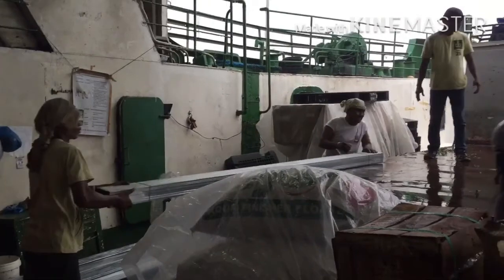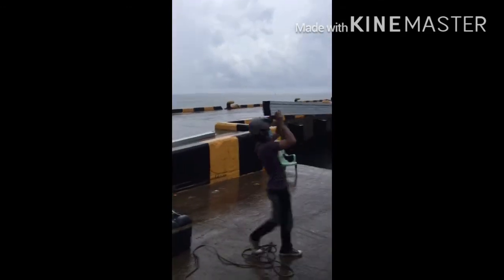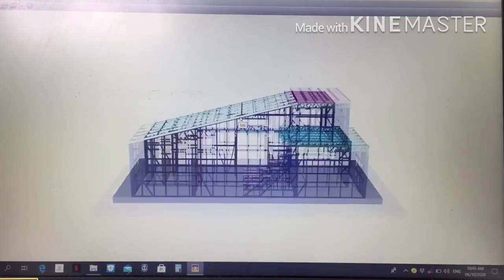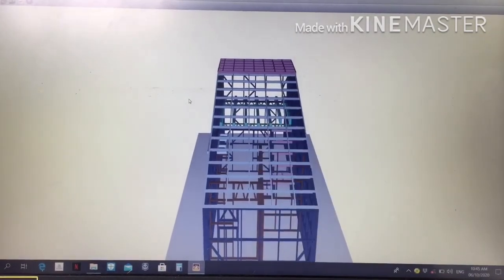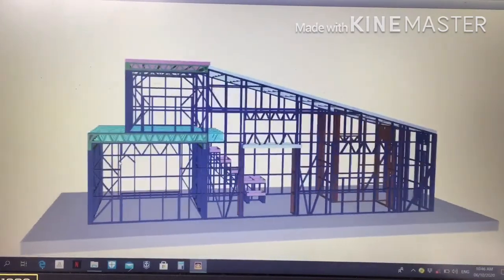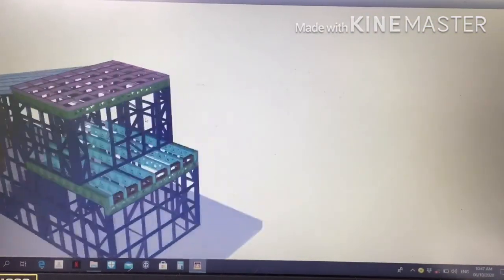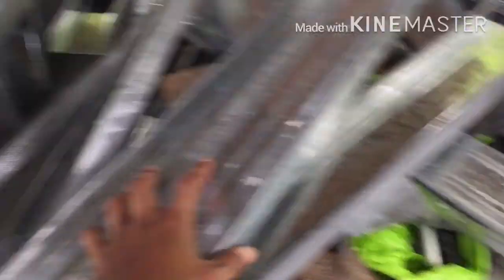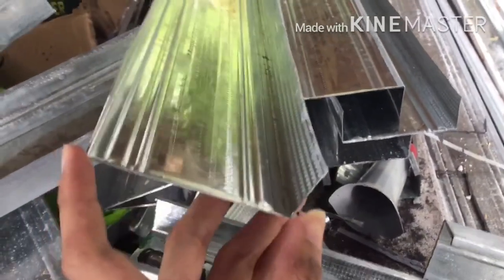Tiny House Construction Using Light Gauge Steel Framing- Wall No.1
This is a DIY tiny house project that uses the many structural advantages of light gauge steel framing. In this project I used the intuative CAD software of Framecad to quickly draw the 3x10 sqm tiny house with a mezzanine and a roofdeck.